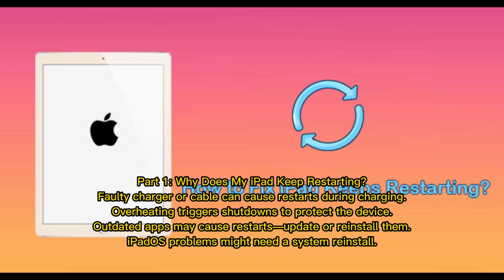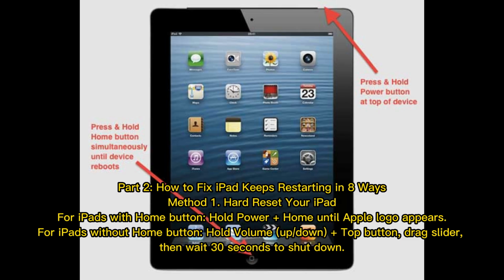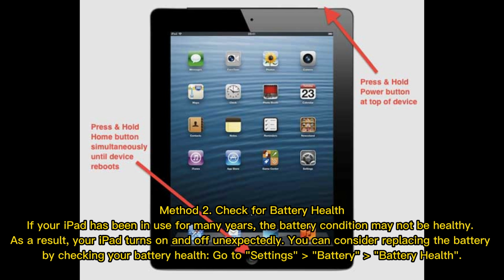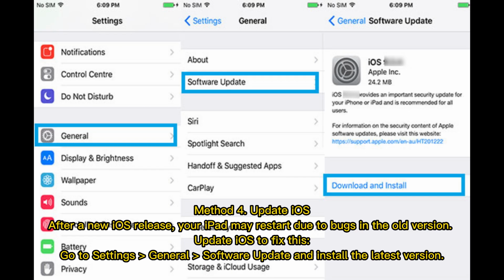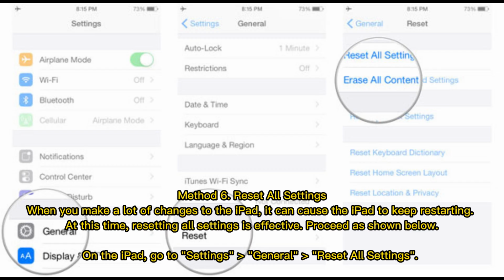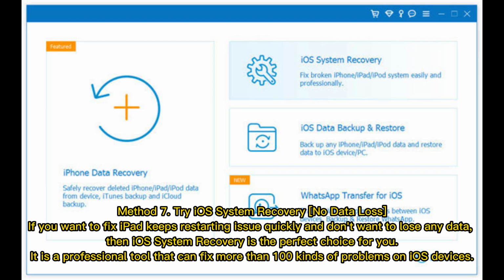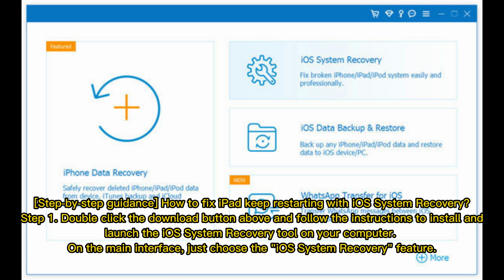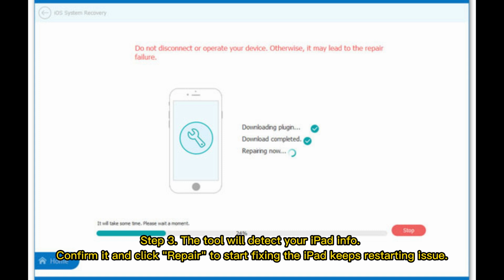iPad Keeps Restarting? Top 8 Ways to Fix It! (iPad 10/9/8/Pro/Air/Mini)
If you are bothered by your iPad keeps restarting, then this video can help you. This guide will help you fix the iPad keeps restarting issue with 8 effective methods.

00:00 Start
00:19 Part 1: Why Does My iPad Keep Restarting?
00:37 Part 2: How to Fix iPad Keeps Restarting in 8 Ways